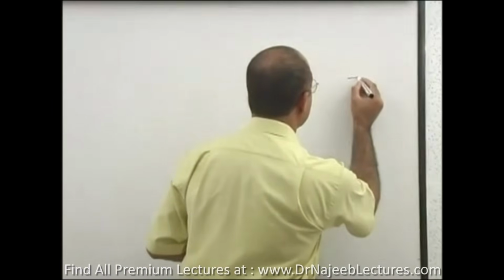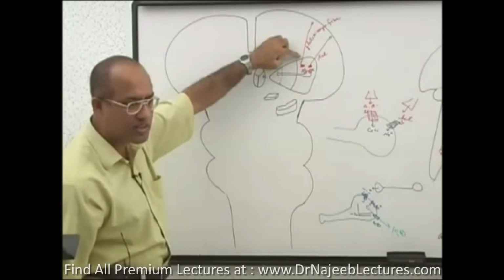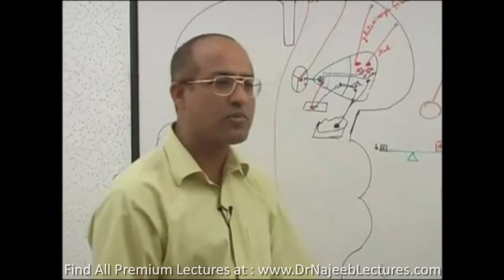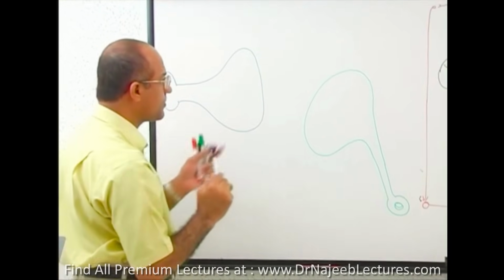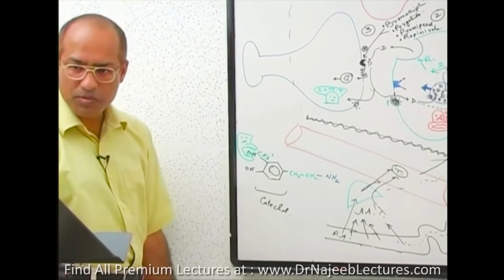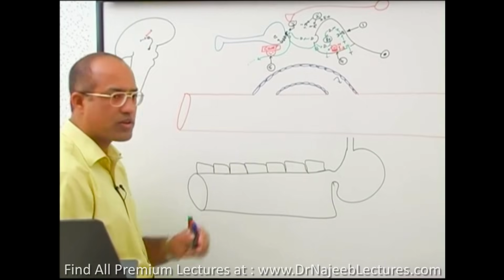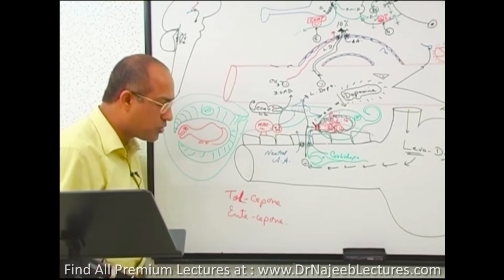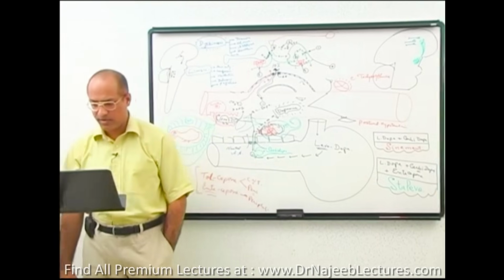Parkinson's Disease | Alzheimer's Disease | Part 1💊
1. More than 1000+ Medical Lectures.
2. Basic Medical Sciences & Clinical Medicine.
3. Mobile-friendly interface with android and iOS apps.
5. Download option for offline video playback.
6. Fanatic customer support and that's 24/7.
7. Fast video playback option to learn faster.
8. Trusted by over 2M+ students in 190 countries.

00:00:00 Introduction
00:00:48 Neurotransmission Function In Basal Ganglion
00:07:30 Primary Motor Area
00:08:05 Transmission From Prefrontal Cortex, Supplementary Motor Area, Premotor Area
00:10:30 Importance Of Basal Ganglia
00:11:43 Extra Pyramidal System
00:12:26 Difference In Function Pyramidal And Extrapyramidal System
 00:14:47 Circuits Of Basal Ganglion
00:20:42 Role Of Gaba
00:22:49 Role Of Glutamic Acid
00:25:31 Direct Pathway
00:26:26 Indirect Pathway
00:28:17 Parkinson’s Disease Pathway
00:36:50 Summary
00:38:20 Nigrostriatal Pathway
00:41:07 Question About Thalamus
00:42:38 Neurons
00:43:44 What Is Parkinson’s Disease
00:50:49 Excessive Cholinergic Activity
00:52:01 Maintaining Tone
00:53:24 Clinical Features
00:56:23 Mechanism
00:57:16 Antipsychotic Drugs Overdose Leading To Parkinson’s
00:57:55 Chorea
01:01:23 Huntington Disease
01:07:57 Imbalance Leading To Progressive Degeneration
01:14:50 Role Of Tyrosine And Phenylalanine
01:18:51 Mono Amine Oxidases
01:19:08 When Action Potential Leads To Depolarization
01:23:20 Levodopa
01:29:30 Amantidine
01:31:09 Bromocriptine
01:33:00 Catechol O Methyl Transferase
01:37:36 Types Of Monoamine Oxidases
01:40:45 Carbidopa
01:41:20 Selegiline
01:43:30 Tolcapon And Entacapone
01:46:50 Benztropine
01:48:46 Review
01:54:50 Dopamine Receptor Agonist
01:56:55 Blood Brain Barrier And Levodopa
02:15:05 Carbidopa And Levodopa
02:22:20 Explanation Of Tolcapone And Entacapone
02:38:50 Mechanism

The dementia of Parkinson's disease has some similarities to the dementia of Alzheimer's disease. And there are some differences, too. Alzheimer's disease causes dementia slowly over time, while the dementia of Parkinson's disease often develops more quickly and dramatically.